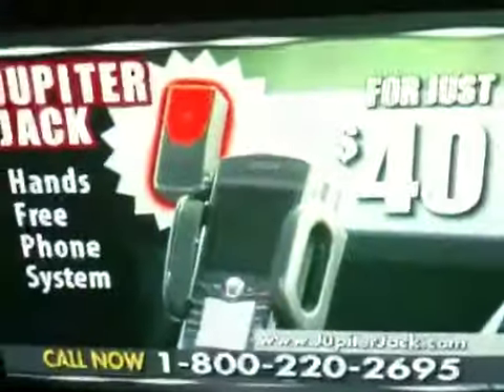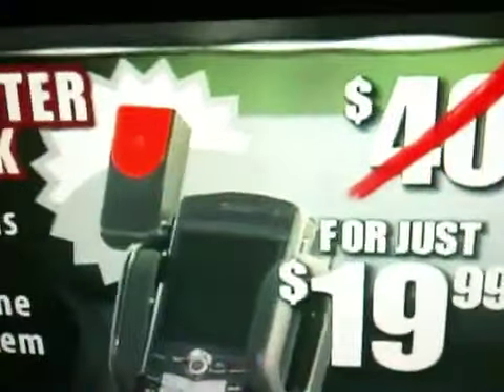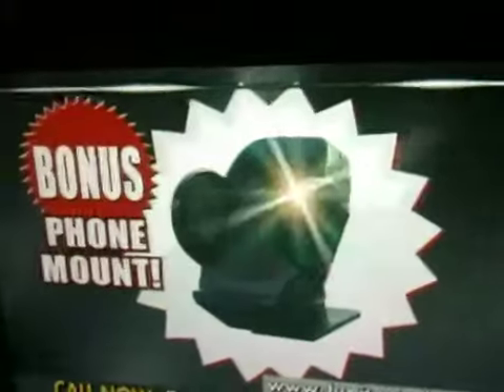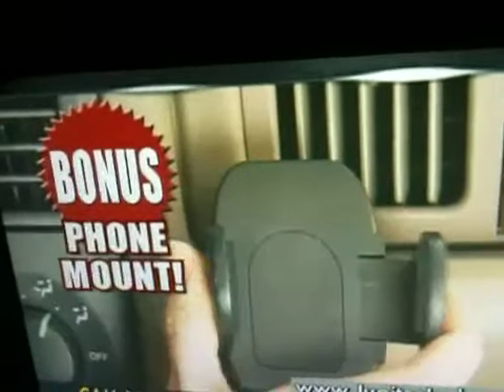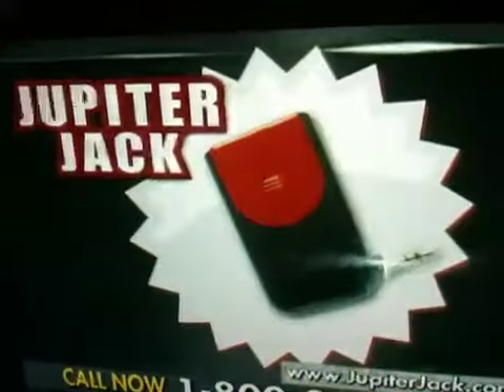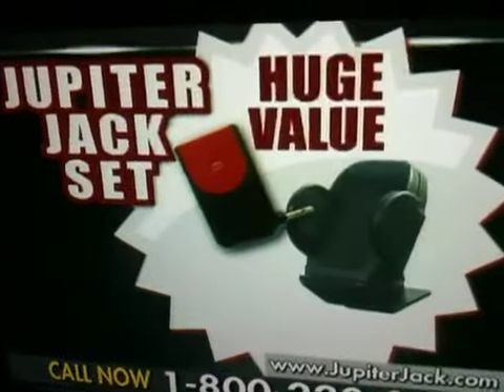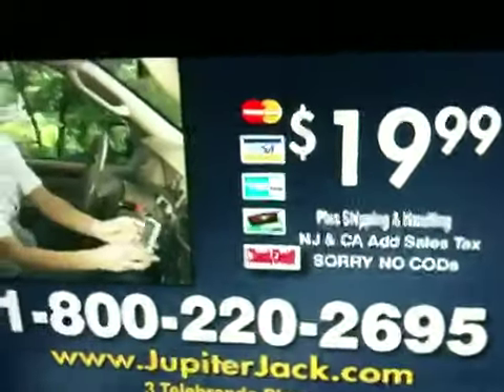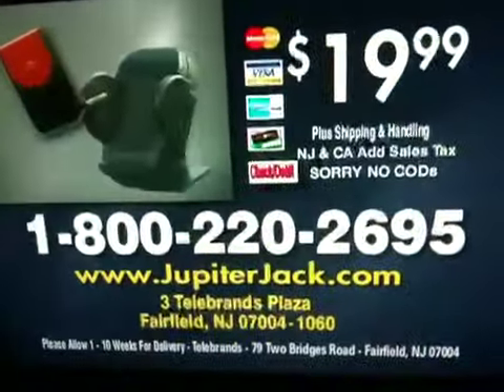Billy Mays?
I thought they took off his commercials off?? I miss them though!! R.I.P.

"Billy Mays Here!!"